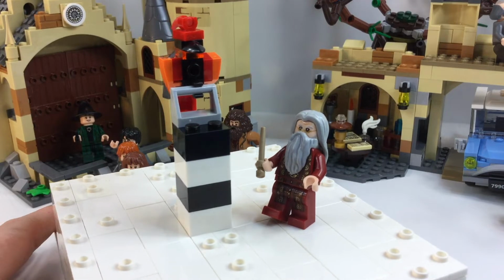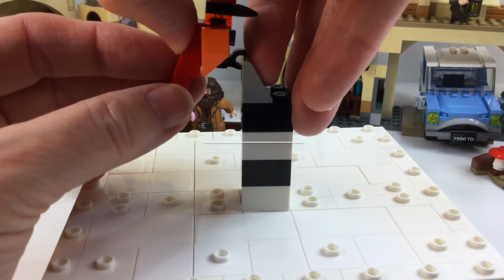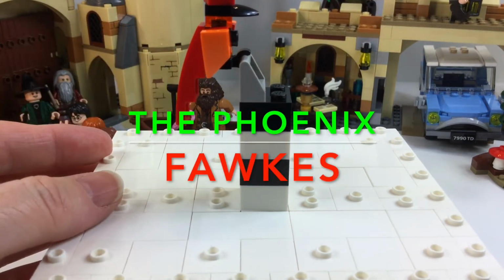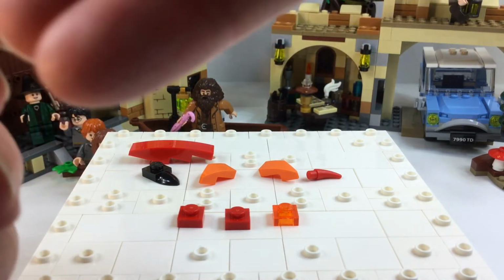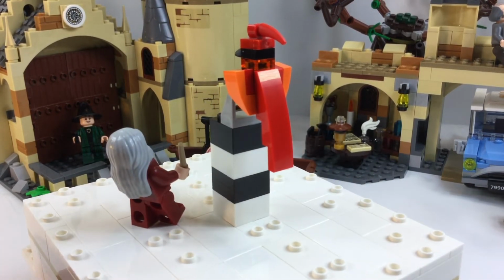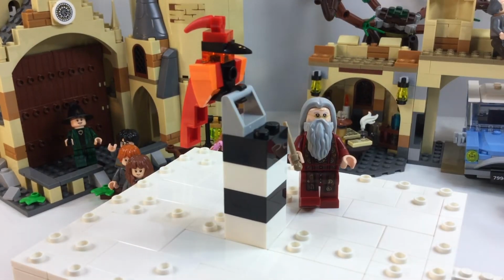Lego Dumbledore's Phoenix Tutorial at Hogwarts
Do you want to build your own Phoenix to use for the Harry Potter world? use Lego and create a simple build for a Phoenix bird.
Dumbledore has one named Fawkes, and he is a very important part of The Chamber of Secrets!

Thanks for showing some LegoLove and support!
"Have fun building YOUR Lego world!"- Vickie

or
Brick After Brick Toys
P.O.Box 1189